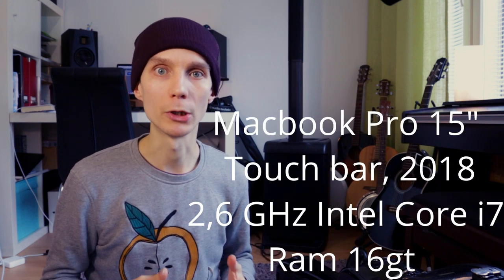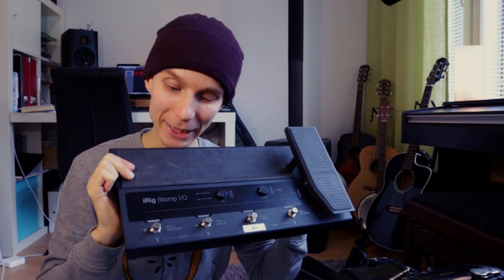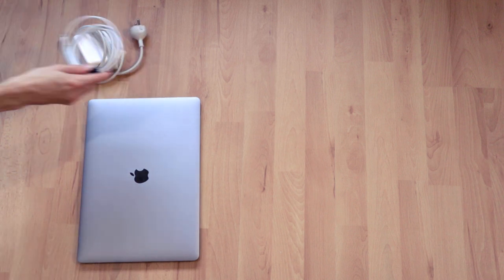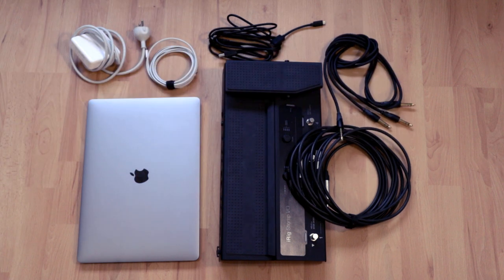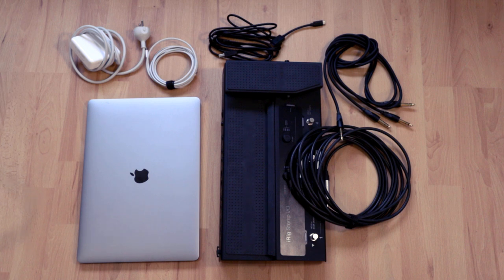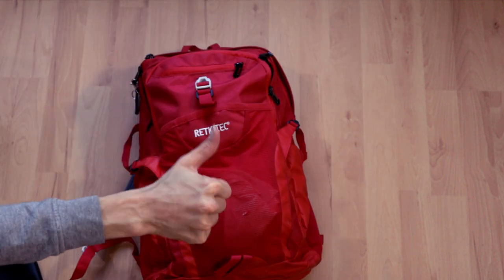My acoustic guitar LIVE GEAR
I show how I use macbook pro, Mainstage and midi pedalboard to get my stage sound. This is a system I have developed roughly year or so and would love to hear your insight about this setup!

computer:
Macbook Pro 15", 16 gigs RAM, 500 SSD, 2,6 GHz Intel Core i7